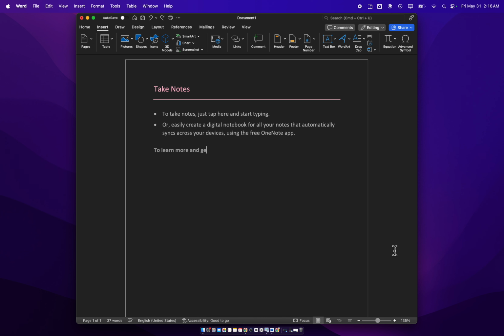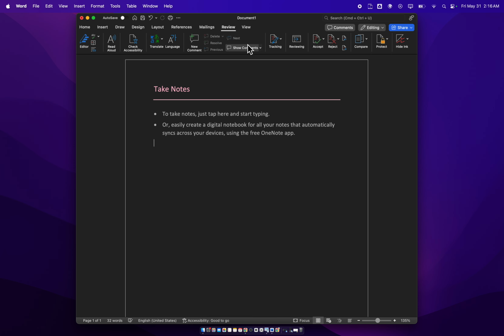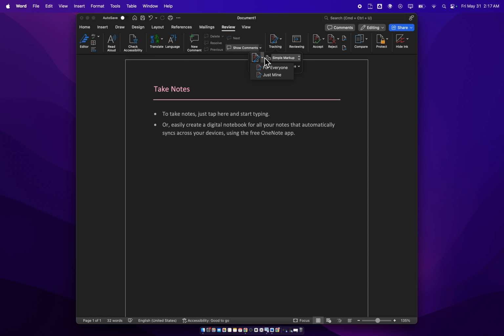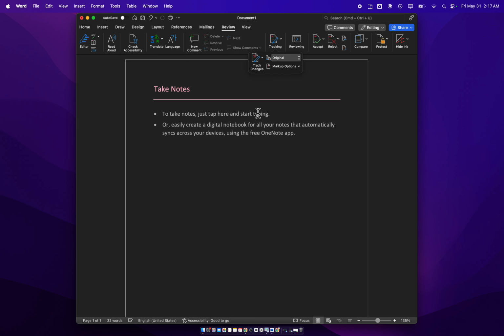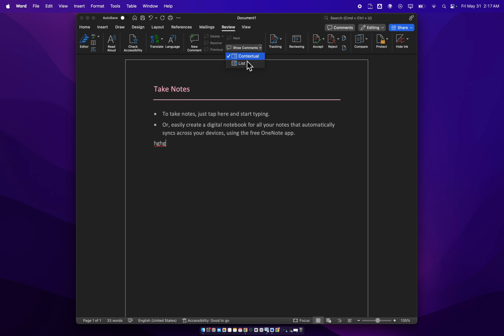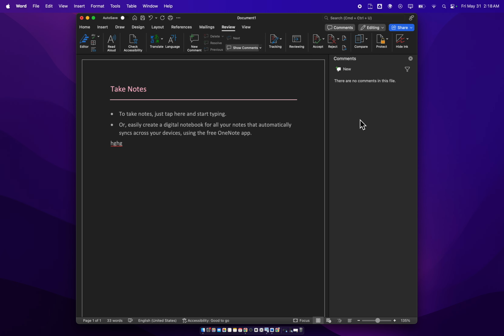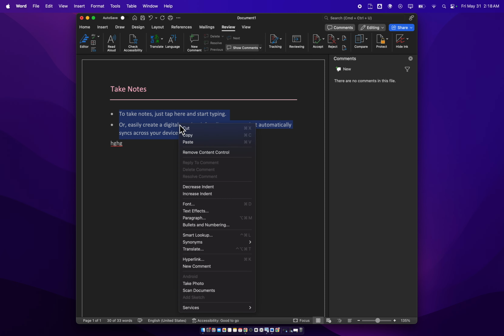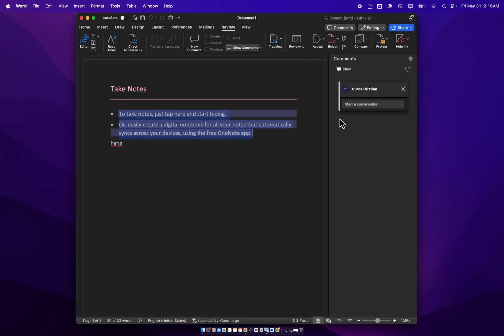How To Track Changes And Comments In Word Document (2024)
How To Track Changes And Comments In Word Document

Welcome to our tutorial on "How To Track Changes And Comments In Word Document". This comprehensive guide will walk you through the process of tracking changes and managing comments in Microsoft Word documents.